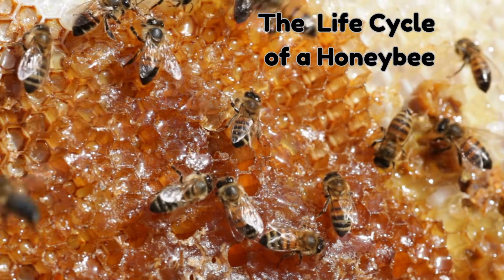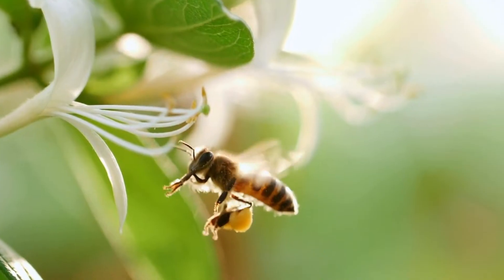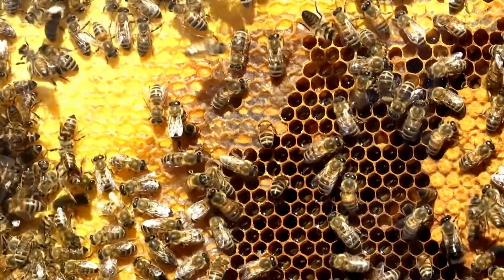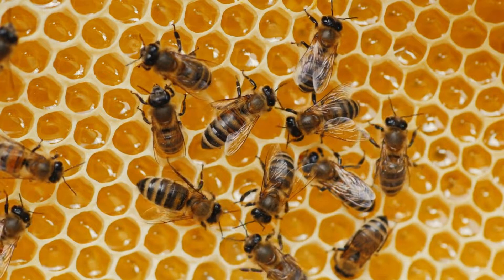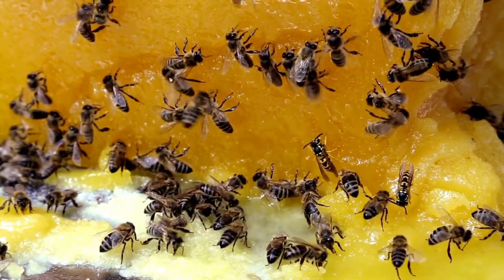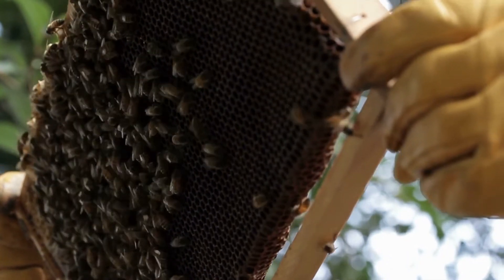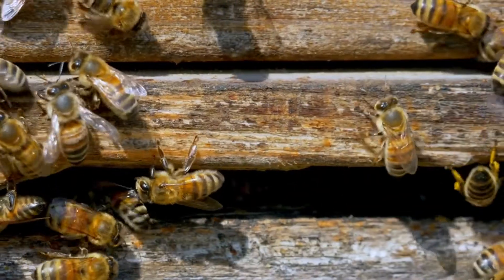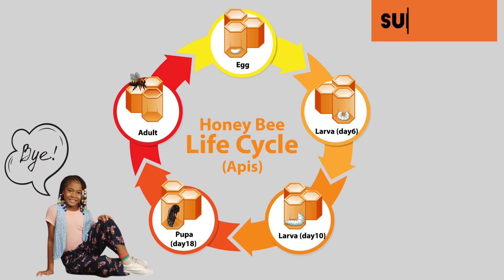The Life Cycle of Honeybees I Bee Colony I Invertebrates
Join us on a buzzing adventure! 🐝 In this delightful video, a curious young explorer dives into the fascinating world of bees. From observing their busy hives to learning about their vital role in pollination, she uncovers the secrets of these incredible insects. Through her journey, viewers will discover how bees make honey, the importance of their work in our ecosystems, and why it's crucial to protect them.​

Perfect for young learners and budding naturalists, this video combines fun and education to inspire a love for nature and its tiny heroes. Get ready to be amazed by the wonders of the bee world!​

🎯 Skills Developed:
Observation and Inquiry
Understanding Ecosystems
Appreciation for Biodiversity​

📖 Themes Explored:

Bee Behavior and Communication
Pollination and Plant Life
Conservation and Environmental Stewardship​